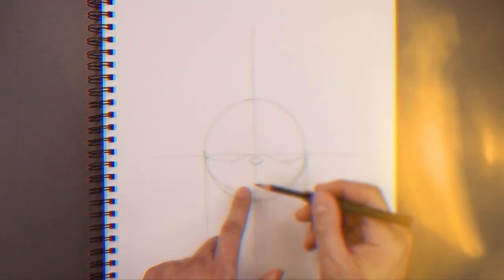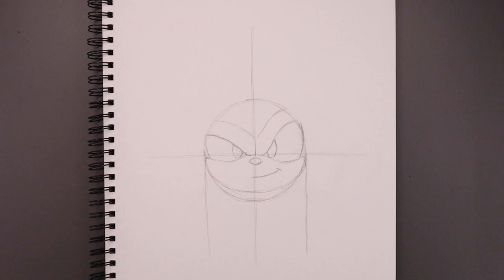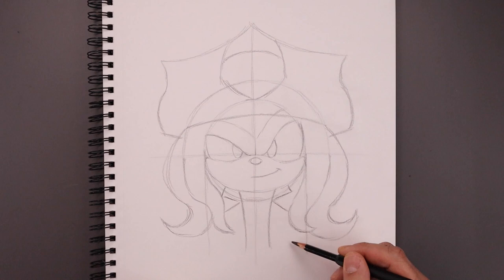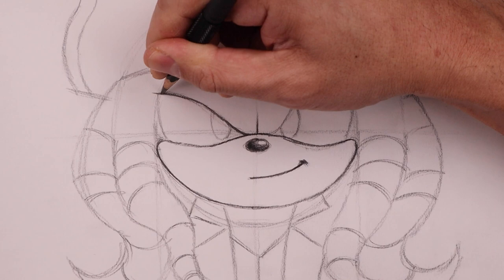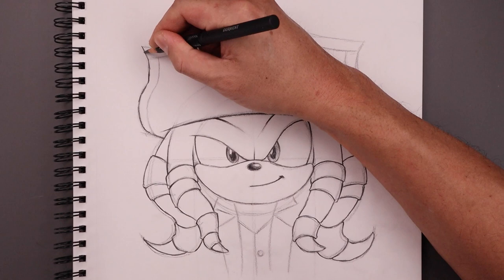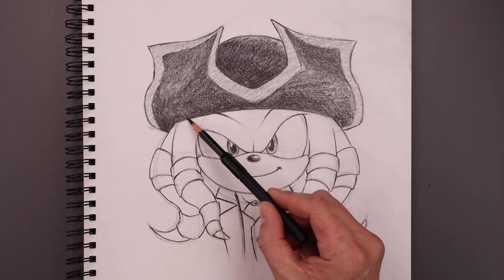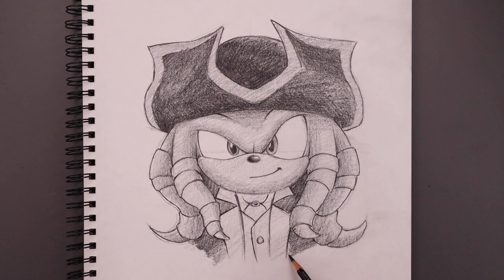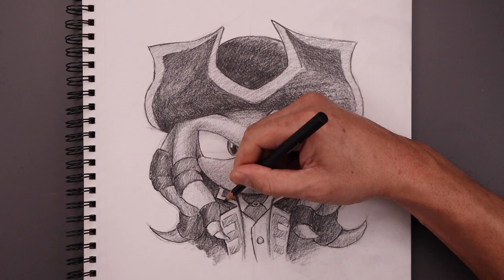How To Draw Knuckles the Dread | Sonic Prime Sketch Tutorial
Learn how to draw Knuckles the Dread from Sonic Prime.

Art Supplies:
Draw with Sharpie Markers